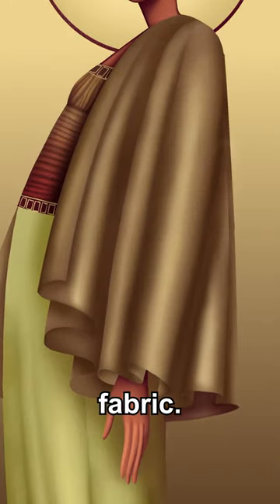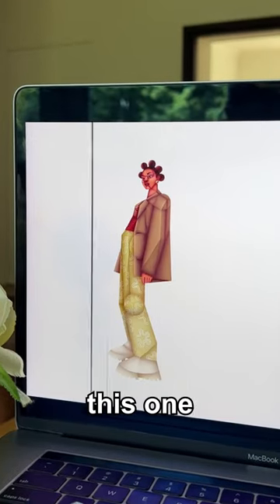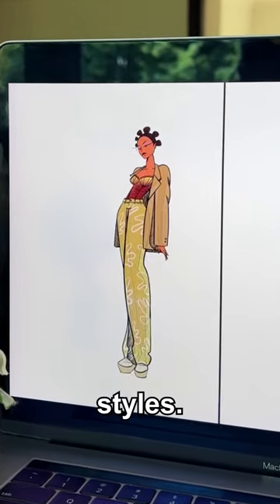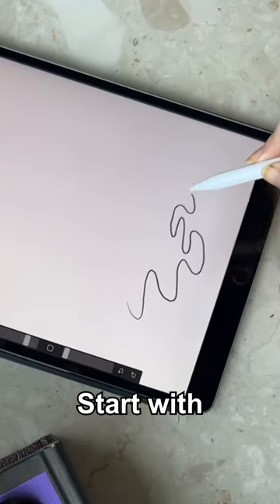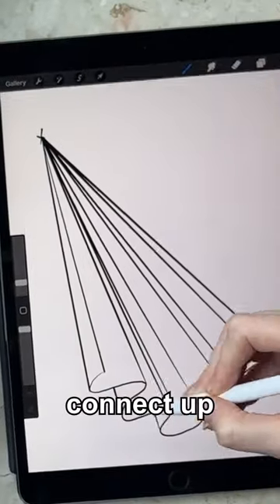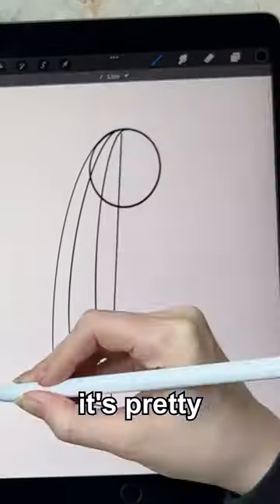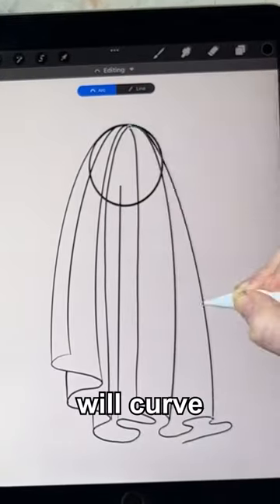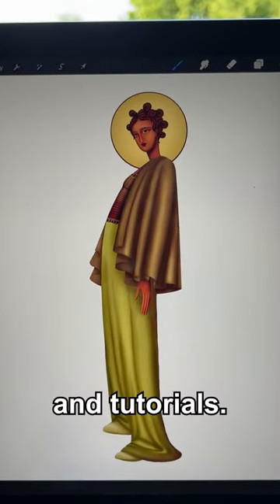EASILY Draw Fabric!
The easiest hack for drawing and illustrating fabric! I created this using Procreate!